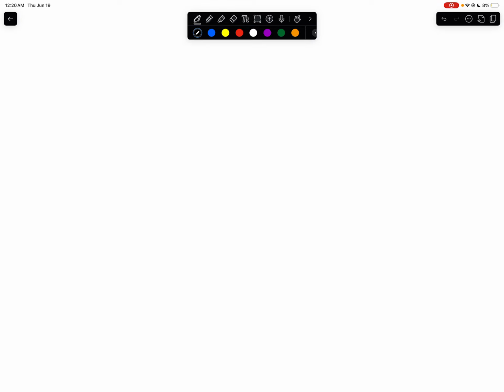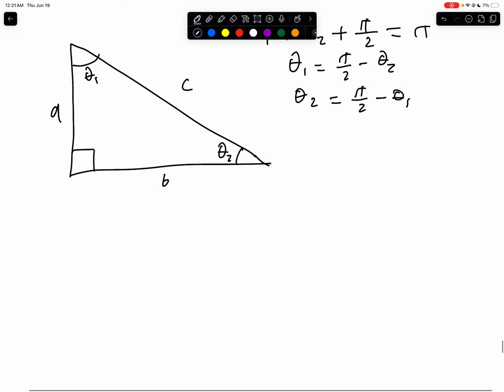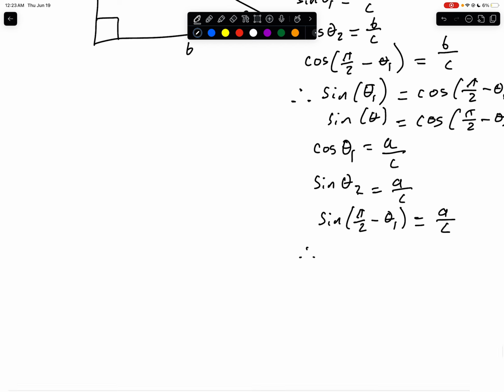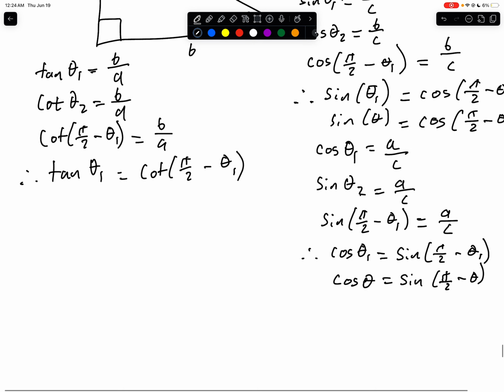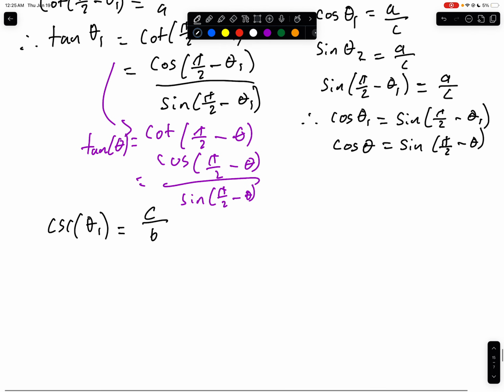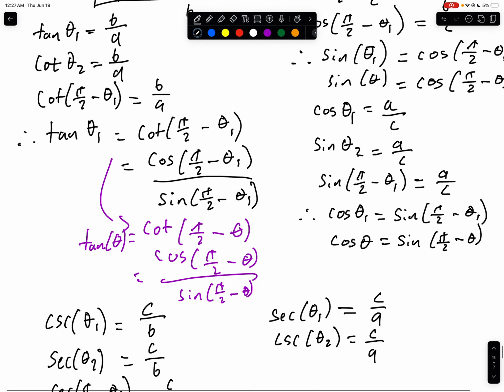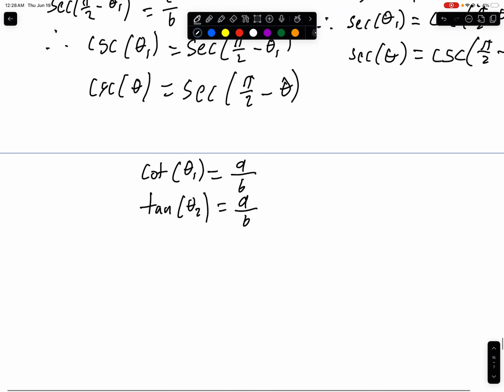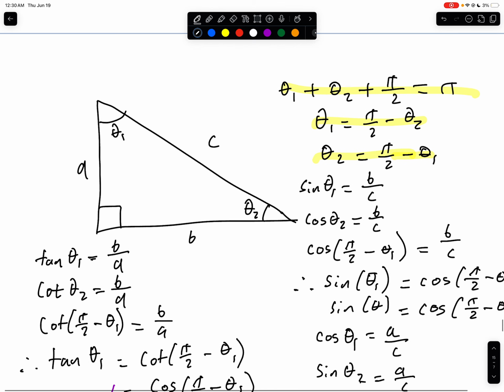Understanding, Not Memorizing #28: Deriving Co-Function Identities for Sin, Cos, Tan, Csc, Sec, Cot